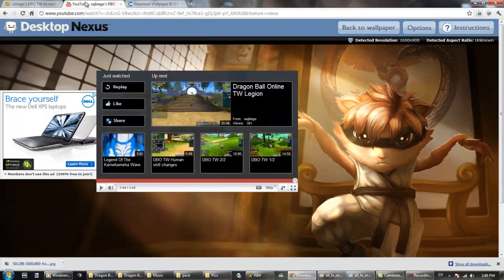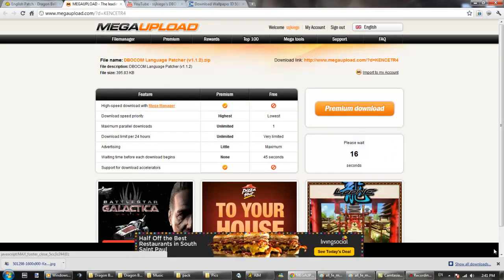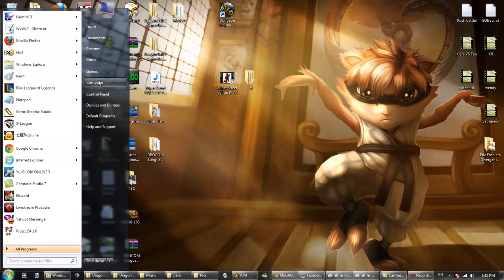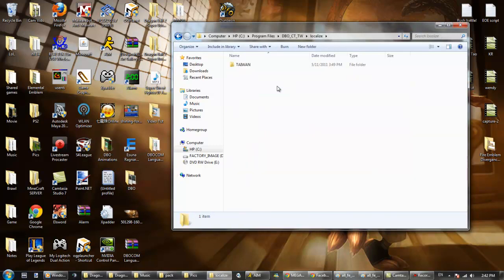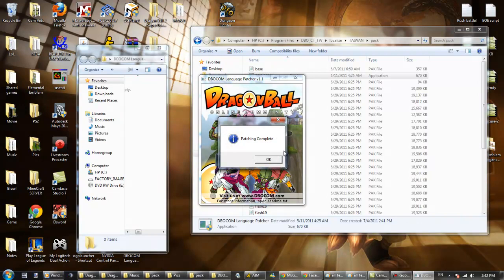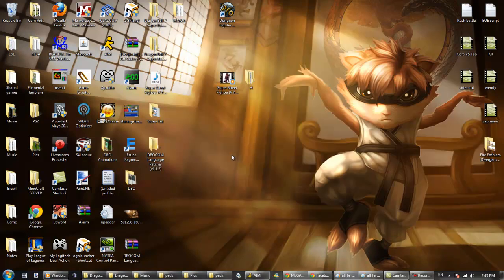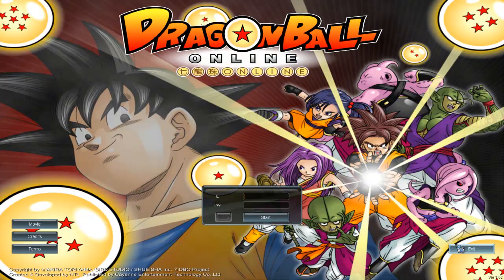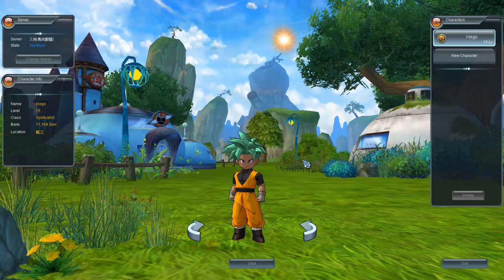ssjkiego's DBO English Patch Video Tutorial.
self explanatory
Link to english patch for lazy people who don't watch the vid.